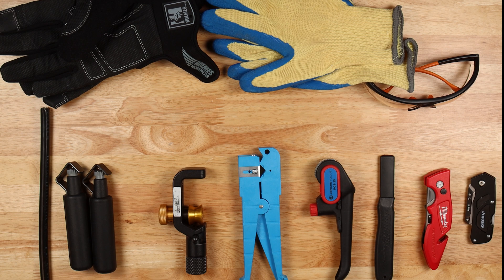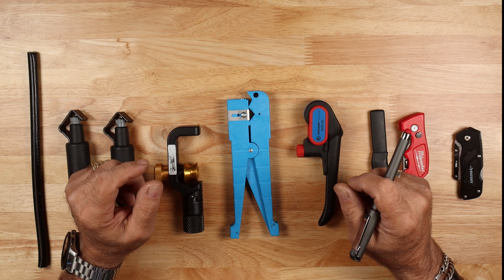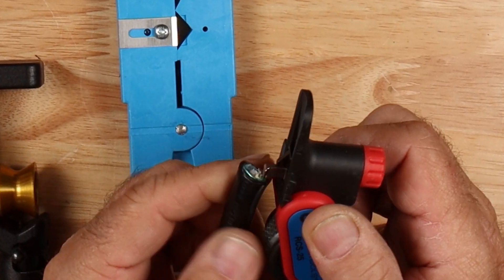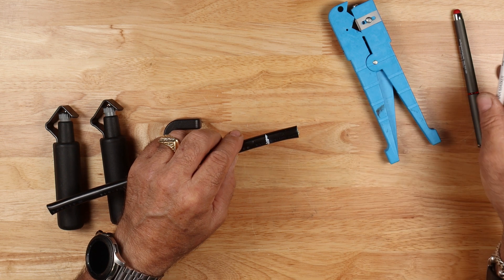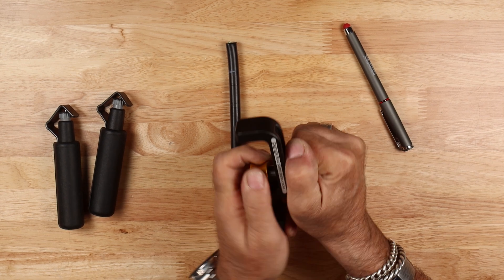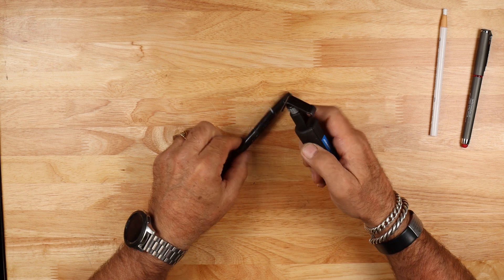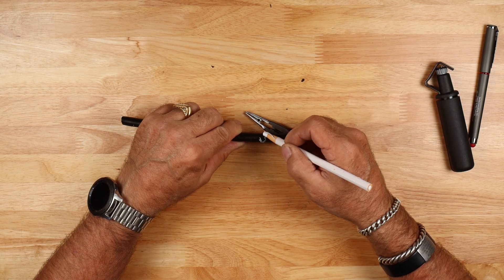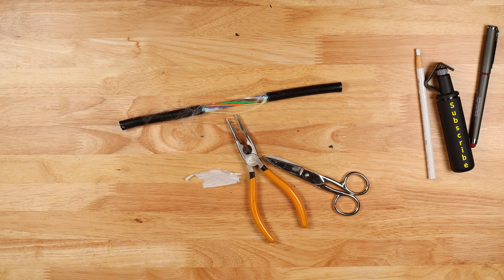Fiber Optic Cable Entry Tools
A quick overview of the different tools used to enter a fiber optic cable and the pro's and cons of using each.